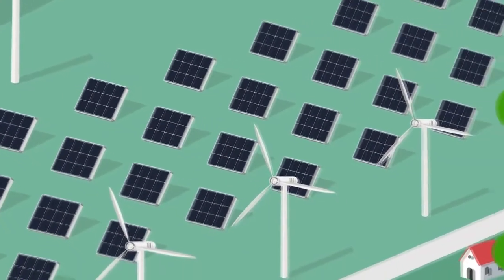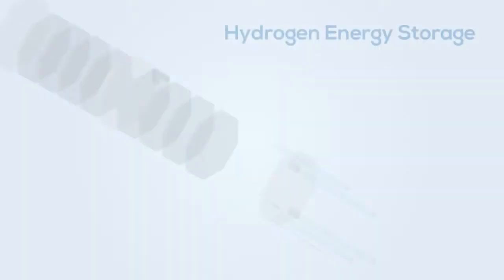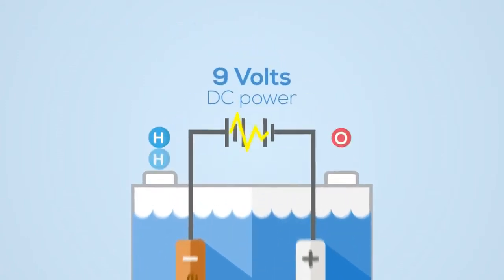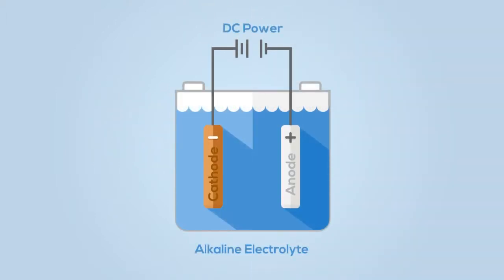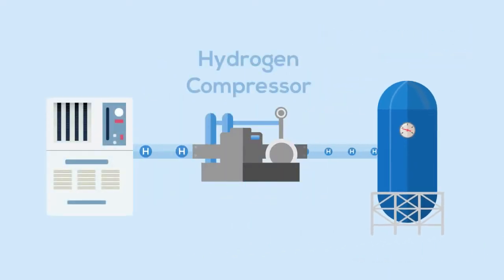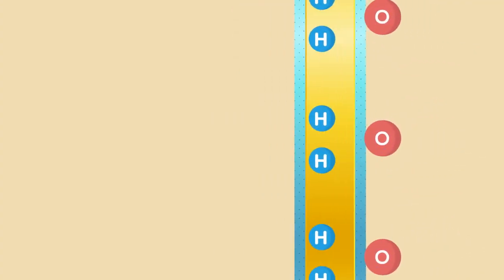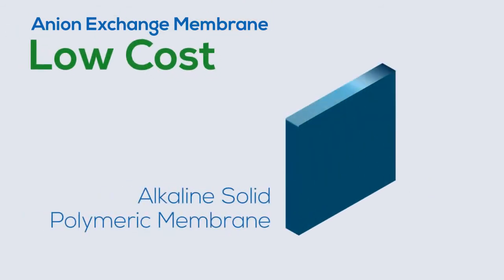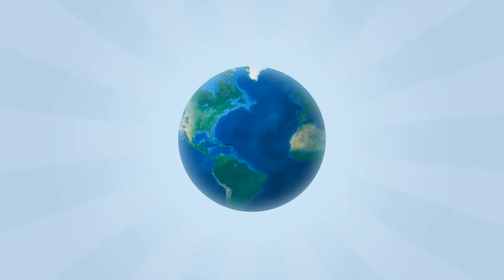Hydrogen Storage from Renewables - The Anion Exchange Membrane Electroliser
Electrolysers present the ideal solution to store excess energy. They give value to otherwise wasted energy and store it in hydrogen, an energy carrier that can store in nearly unlimited quantities, for unlimited time, to be used as fuel at any point in the future.

Hydrogen from water electrolysis is clean and green. It is a solution for renewable variability and values excess energy supply. The AEM electrolyser from Enapter, used at the Phi Suea House is the most cost efficient on the market, and can handle intermittent renewable energy supply.